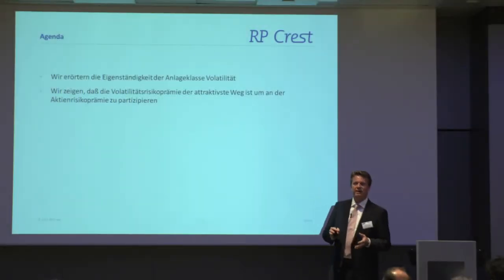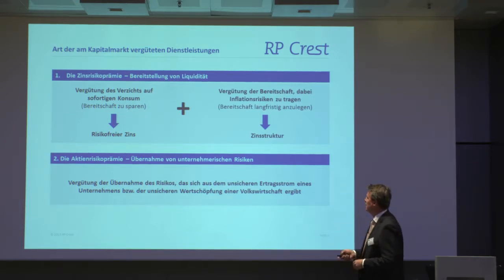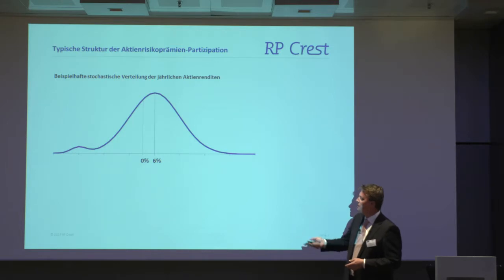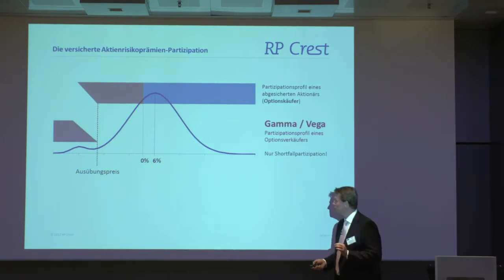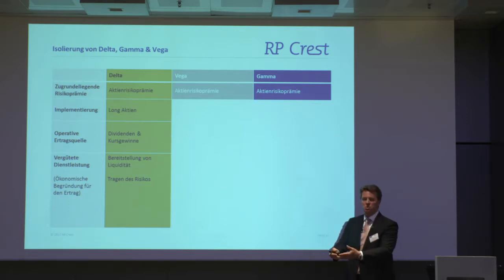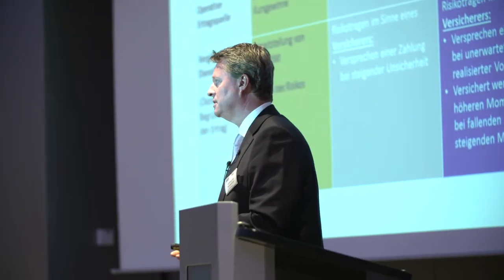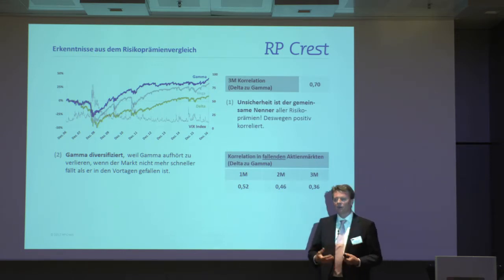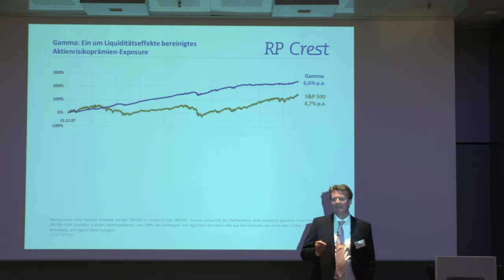Volatility Risk Premium - A Truly Attractive Equity Exposure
The talk elaborates volatility as an asset and shows, that the volatility risk premium is most likely the most attractive way to engage in equity risk.